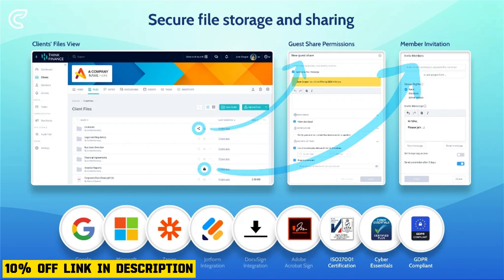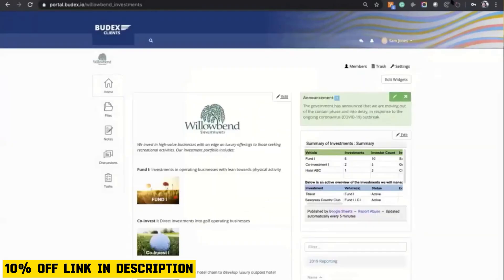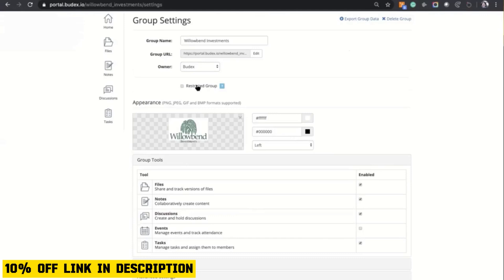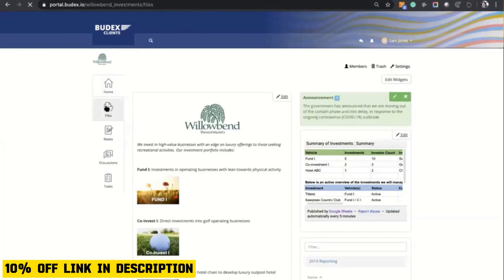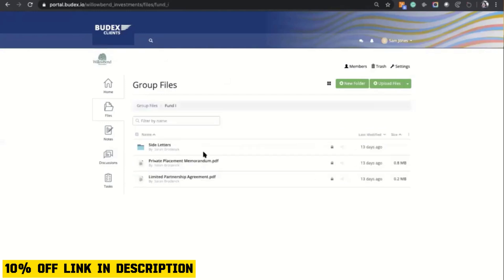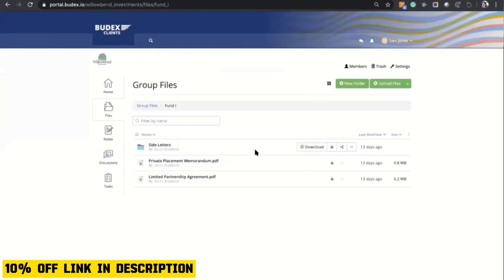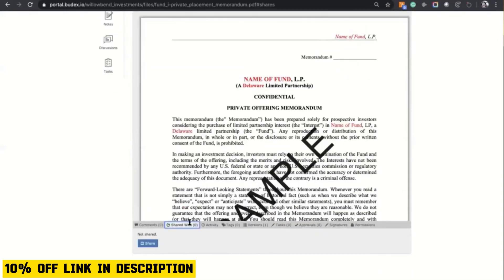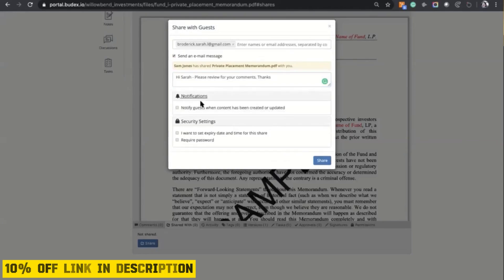Clinked Review, Demo + Tutorial I Manage documents and projects securely and with ease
In this Clinked review, we will talk about what is Clinked software, how it works, Clinked lifetime deal, how to use Clinked, Clinked tutorial, Clinked demo, Clinked pricing & plans and some of the features that are available. Clinked reviews: Clinked app is Manage documents and projects securely and with ease.

• Manage your clients, documents, and projects securely with your own branded client portal
• Create white-label client portals you can customize with your branding for a seamless client experience

Clinked review:
Clinked is a white-label, customizable portal software that lets you manage clients, documents, and projects in one secure place. Clinked lets you white label your client portal with your unique branding to create a seamless client experience. You’ll be able to customize and brand each client or project workspace, providing a consistent user experience that makes your clients feel right at home. Take white labeling one step further by choosing a custom URL for your portal and even giving clients access to a branded mobile app! With Clinked, you can assign tasks, set deadlines, and create sub-tasks to keep everyone on the same page about project expectations.

Set up custom workflow adaptations to ensure that each project aligns with your unique operational strategies. And because you can assign tasks to team members and clients with automated reminders, folks will be on track to meet deadlines and milestones. You’ll even be able to sync with tools like Google Calendar and Outlook to automatically add meetings and events to your calendar. Take advantage of Clinked’s ISO27001 certification and full GDPR compliance to ensure that your data is protected from unauthorized users.

Using granular access permissions, you can control document access and set guest-sharing constraints on downloads, sharing durations, and access times. This tool also offers a comprehensive audit trail so you can trace and account for every single interaction. It’s super easy to connect Clinked to tools you regularly use, like Zapier, Google Workspace, Microsoft 365, and DocuSign. You’ll also be able to securely chat with a client or project group at once, or chat directly with just one person at a time—via your desktop and the mobile app!